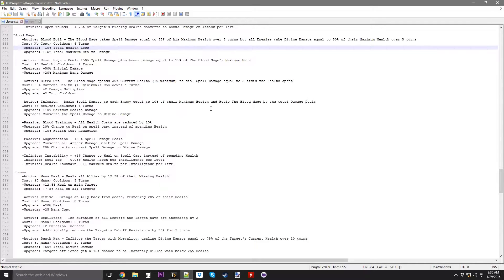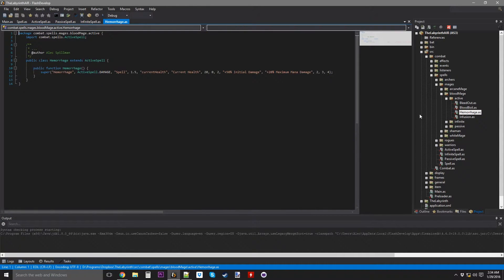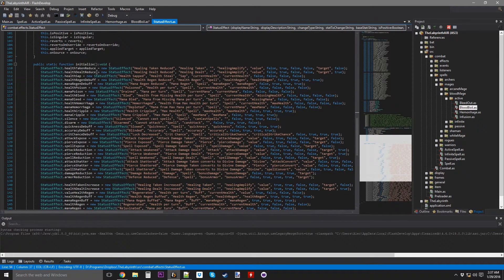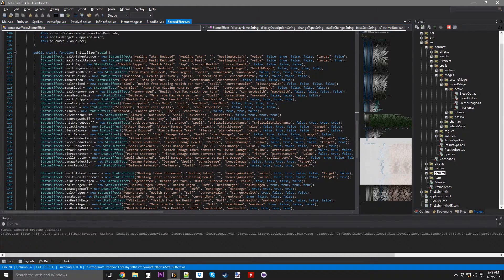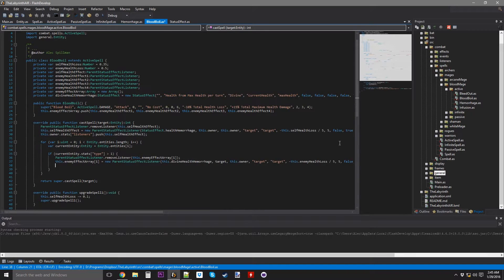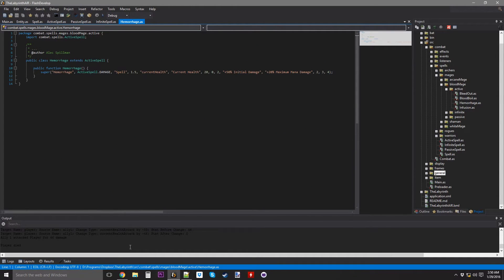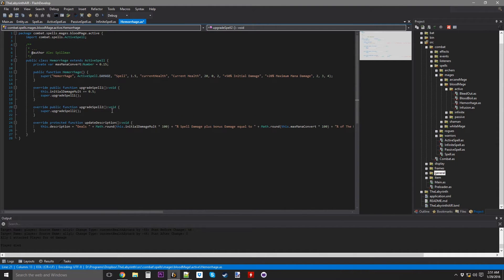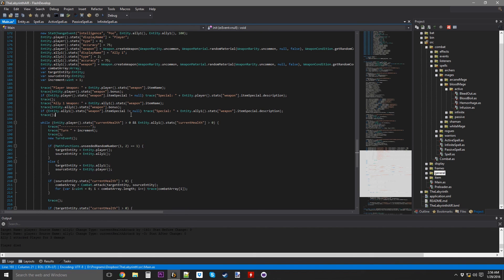The Labyrinth Spells (Blood Mage): Episode 22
The Labyrinth is an upcoming Roguelike/RPG/Dungeon Crawler with heavy emphasis on the combat of the game. You explore floors to gain countless permutations of weapons, armor, and offhands to equip your party while unlocking unique spells across 16 playable classes. Random generation ensures each playthrough is different than the last, and the game also includes seeded randomness for saving layouts for sharing or replaying.